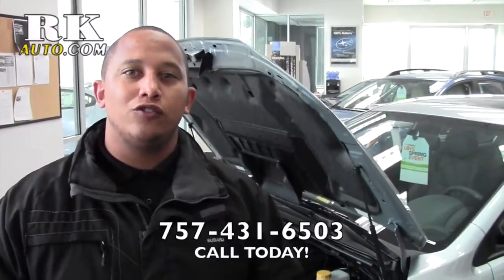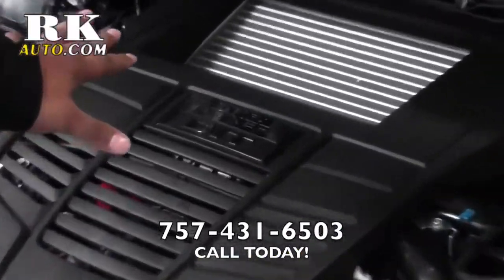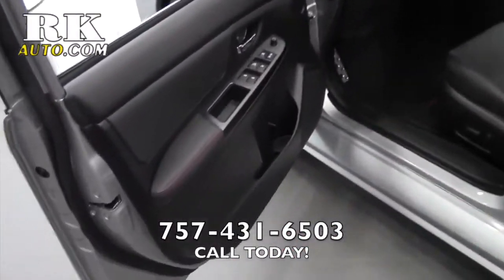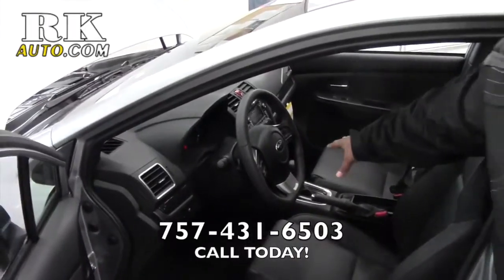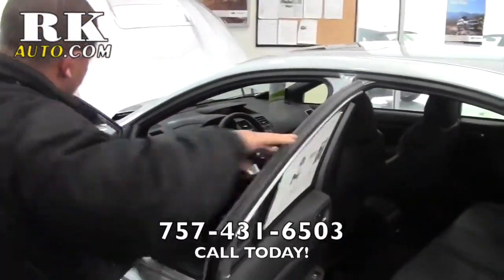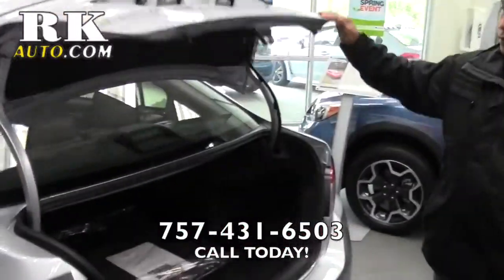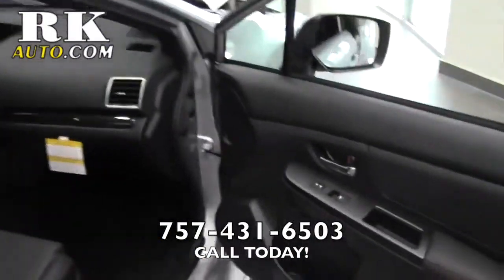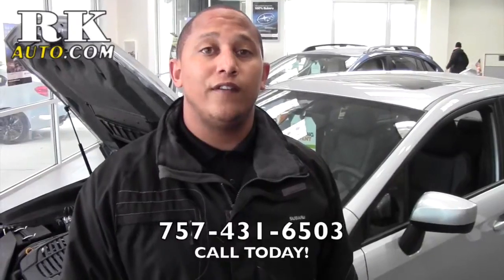Virginia Beach, VA - 2015 Subaru WRX - RK Subaru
Welcome to RK Subaru's video introduction of the all new 2015 Subaru WRX. This sporty four door sedan combines classic Subaru mainstays such as a horizontally opposed boxer engine and symmetrical all wheel drive with a healthy dose of horsepower and torque. Stop by the RK Subaru showroom today and test drive one for yourself. The RK Subaru showroom is located at 2626 Virginia Beach Boulevard, Virginia Beach, VA 23452.